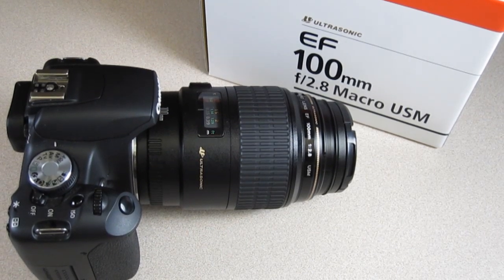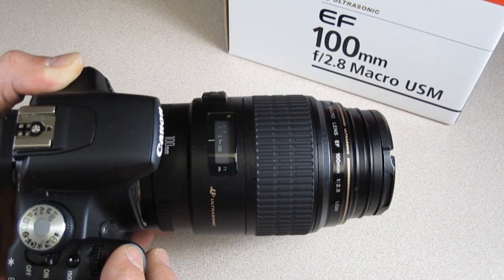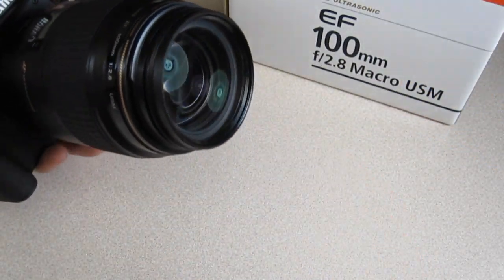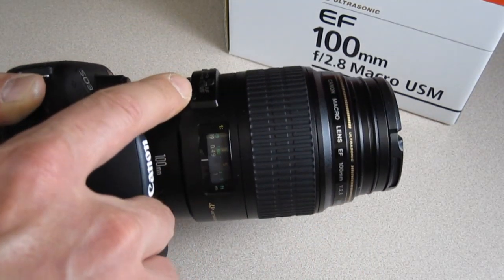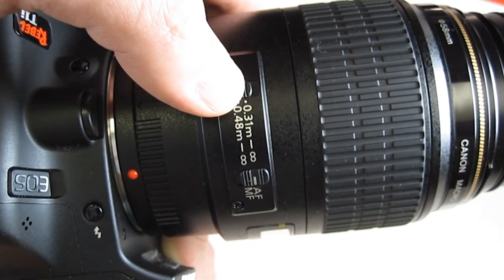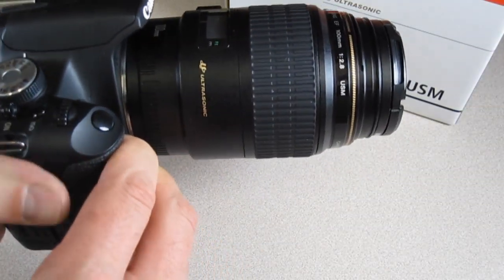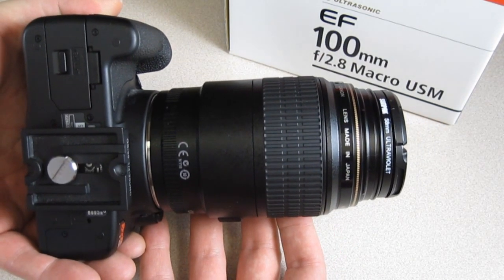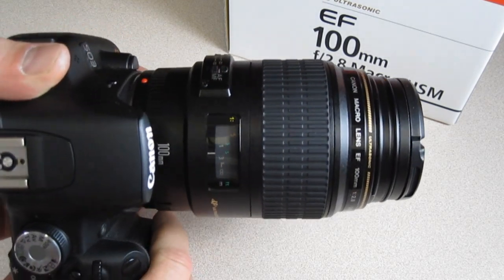Canon EF 100mm F/2.8 Macro USM - Quick look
Looking at the Canon 100mm macro F/2.8 USM. This is for you to see it up close if you need a look at it before you order. This is one of the greatest lenses for the money I know. Very fun lens! I couldn't find a decent look so I made one for you who need it. All the best.